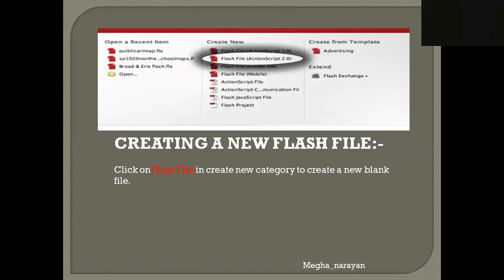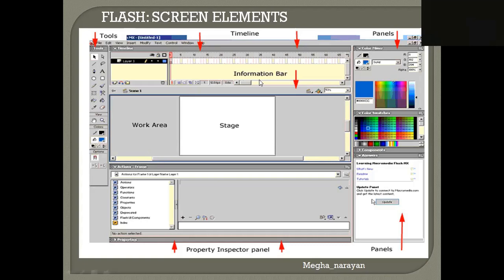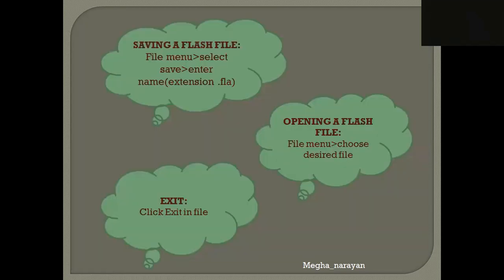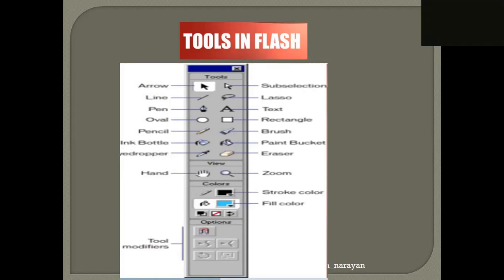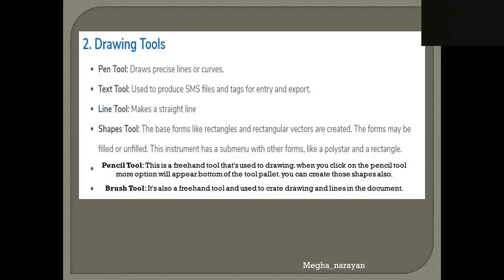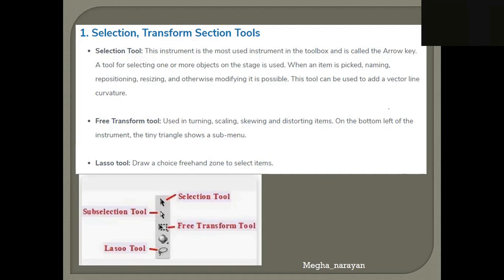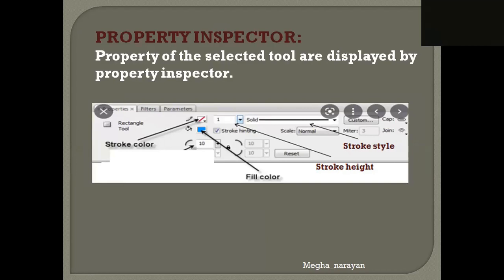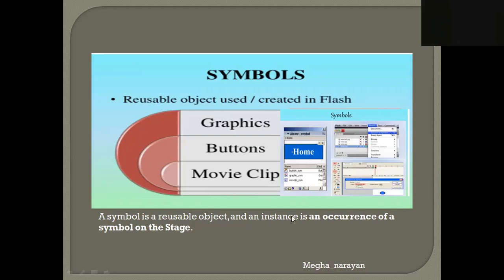Class 7, Computer, Chapter 10 by Megha Narayan